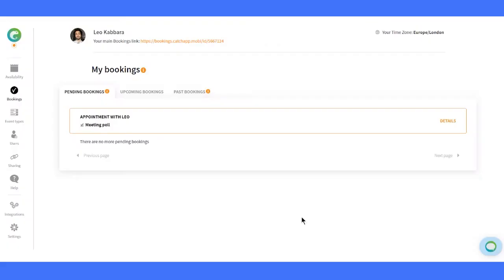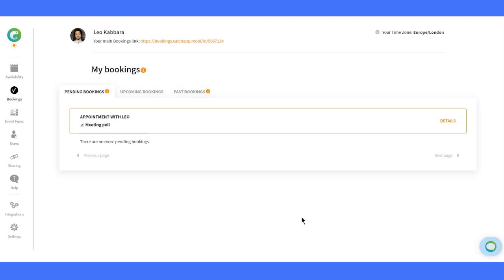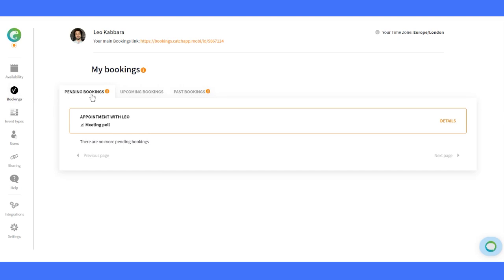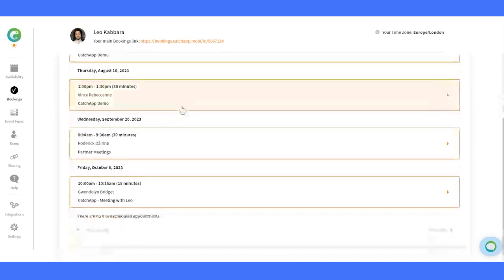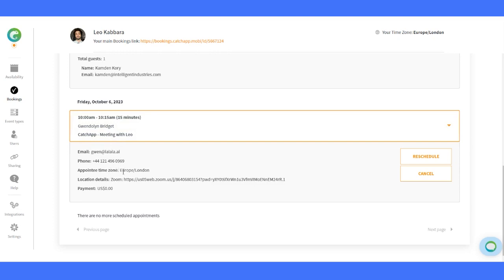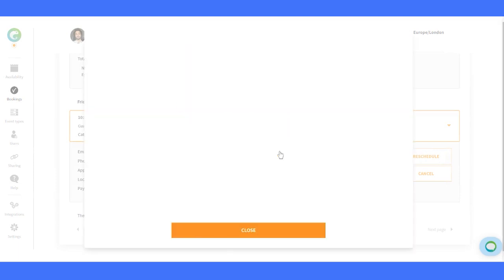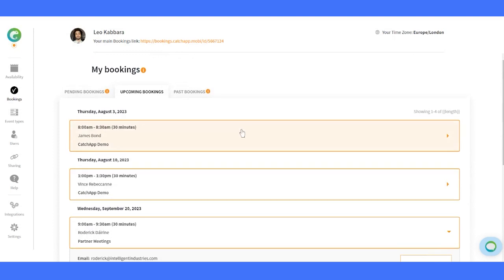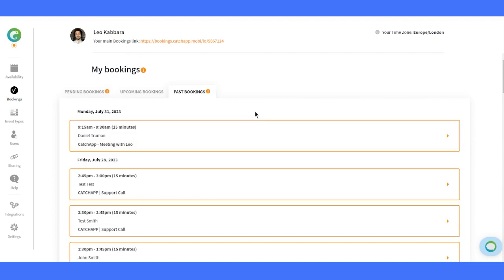Your Bookings | CatchApp Bookings Tutorials